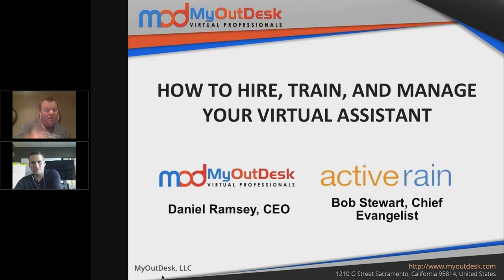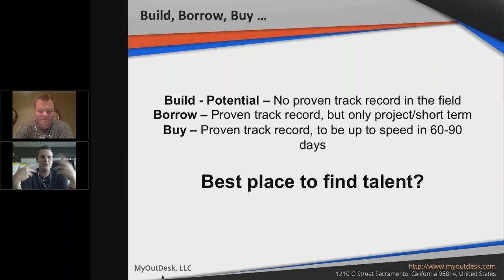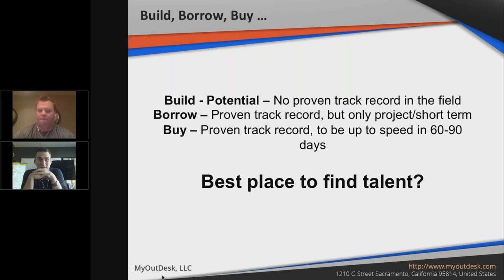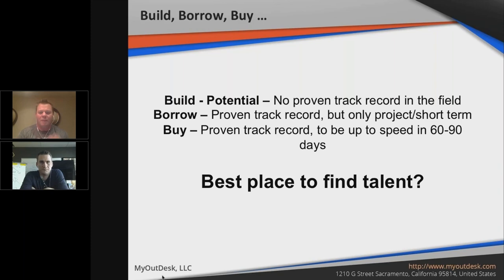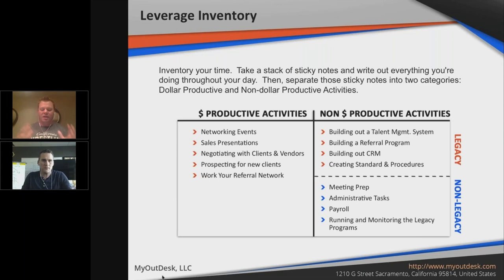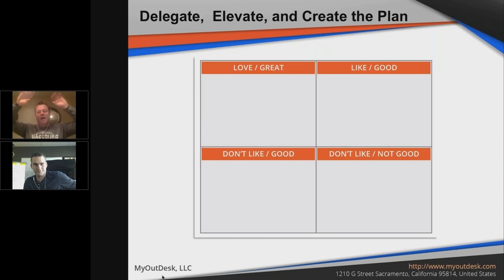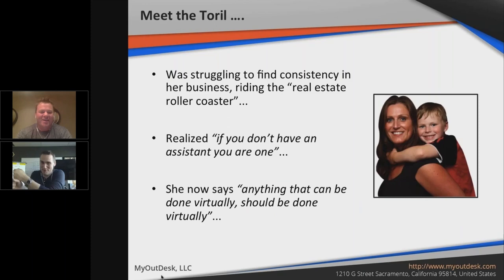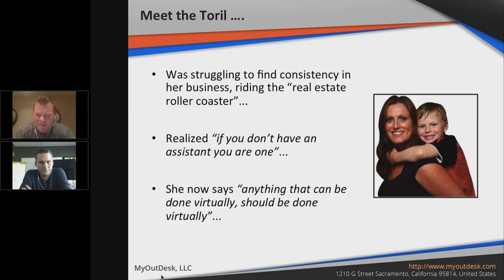How To Hire, Train & Manage A Virtual Assistant | MyOutDesk Virtual Assistant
- Join ActiveRain Chief Evangelist Bob Stewart as he discusses how to easily & effectively hire, training & manage a virtual assistant in your real estate practice.

The goal of this presentation is to present Daniel & Bob's experience in this area and help you to understand what's involved in onboarding a real estate virtual assistant - and just how much money you can save by hiring one!

We have all gone through the struggles of the hiring process… and the cost of a bad hire can add up fast! On this Webinar, you’ll learn strategies for finding and attracting the right hire with the right skills, the difference between talent and non-talent, compound leverage in the hiring process and much more.

Finding and matching clients with the right talent is what we do! Let us show you how.

Founded in 2008, MyOutDesk has earned a well-deserved reputation for excellence as a leading provider of real estate virtual assistant services specializing in administration, marketing & prospecting virtual assistants for over 5,000 real estate agents & brokers nationwide, including half of the top 10 RealTrends 1000 Teams!